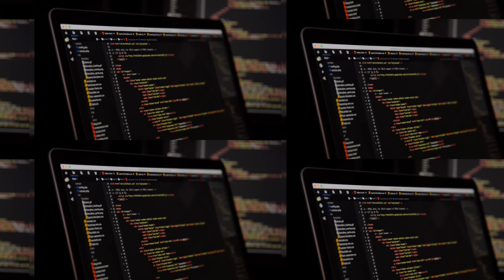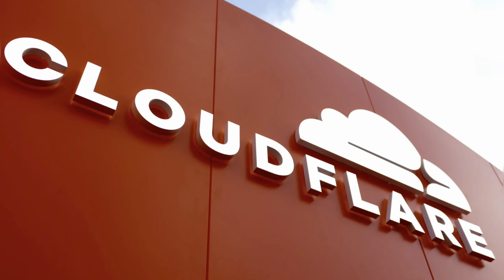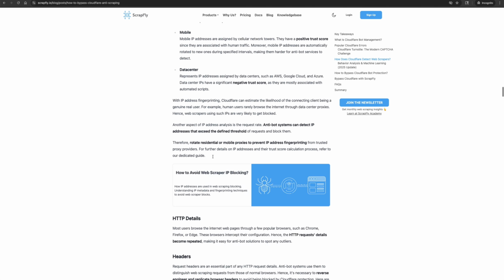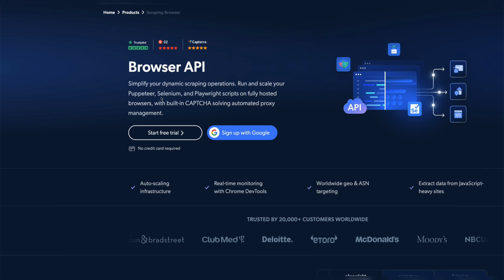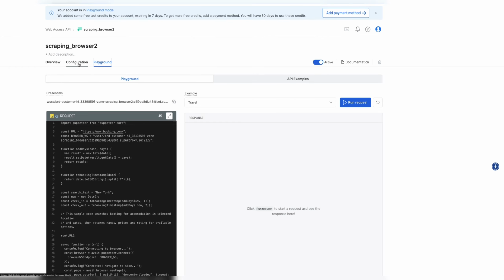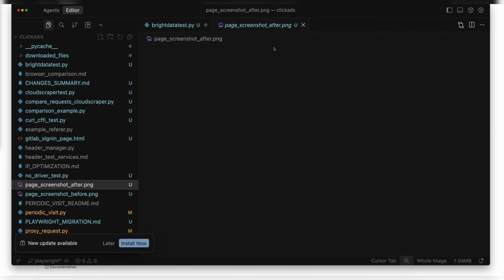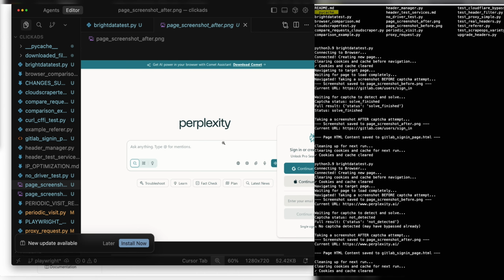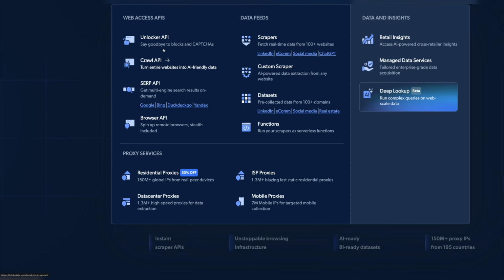How I Finally Bypassed Cloudflare Bot Detection — Without Any Hacks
How I Solved Cloudflare Bot Detection Using BrightData Browser API

If your automation scripts freeze the moment Cloudflare shows “Verify you are human,” this tutorial is for you.
I’ll walk you step-by-step through how I built a Playwright automation workflow using BrightData’s Browser API to handle and bypass Cloudflare’s bot challenges — safely, legally, and without any shady hacks.

This video is for educational and testing purposes only.
All tests are performed on publicly accessible websites, using authorized automation frameworks such as Playwright, Selenium, and Puppeteer.
No vulnerabilities are exploited. The goal is to help developers understand and handle Cloudflare challenges in legitimate automation workflows.

Why most automation frameworks fail against Cloudflare

How BrightData Browser API works behind the scenes

Full setup: from account creation to API configuration

Running Python + Playwright code with BrightData’s remote browser

Comparing before/after screenshots to confirm verification bypass

Testing results on three real websites (GitLab, Perplexity, AutoHotkey)

⏱️ Chapters
00:00 – The Cloudflare nightmare: when automation stops working
00:42 – Real websites with human verification pages
01:18 – Why Cloudflare blocks Playwright & Selenium scripts
02:05 – Tried everything: Cloudsraper, SeleniumBase, Nodriver
03:05 – The solution I found: BrightData Browser API
04:10 – Setting up BrightData and creating an API
05:25 – Exploring the Playground & API Examples
06:22 – Running the Python + Playwright demo
07:40 – Test results: GitLab, Perplexity, AutoHotkey
09:10 – Final thoughts & what to try next

🔗 Links Mentioned
BrightData Browser API

which helps me keep making in-depth automation tutorials ❤️
I only recommend tools I personally use and genuinely trust.

Example Tools & References

🌟 My Work & Projects
📝 Read My Blog (AI, Automation, and Dev Insights)